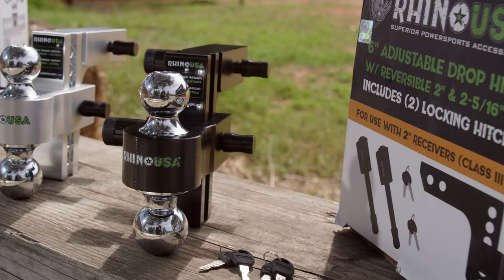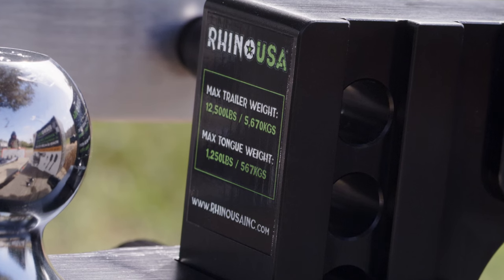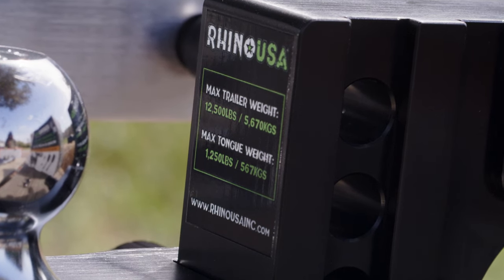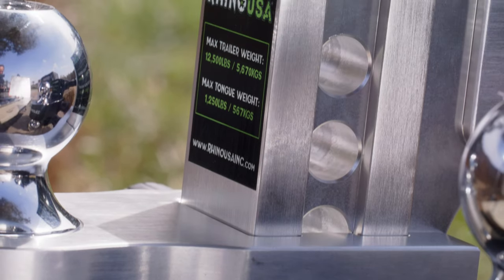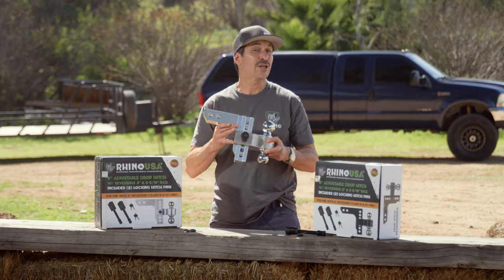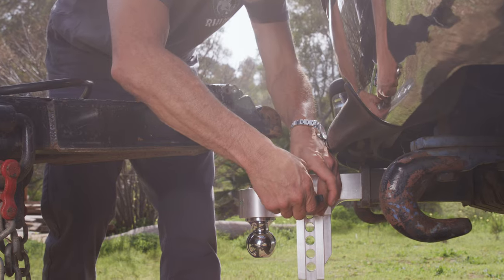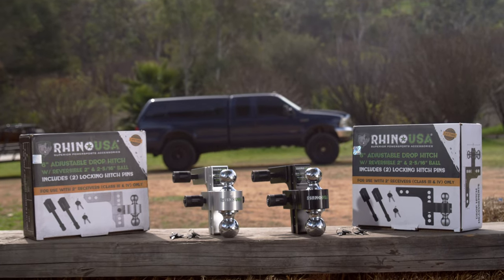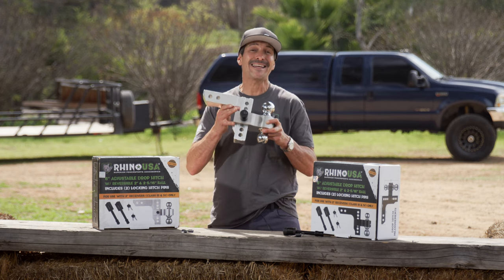Rhino USA 6" Adjustable Drop Hitch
If you tow anything, you know the last thing you want to skimp on is your hitch. We picked up four of these hitches recently and mounted them to all of our tow vehicles. We love that they are designed for Class III and IV hitches, which allow us to tow up to 12,000 pounds with a tongue weight of up to 1,200 pounds.